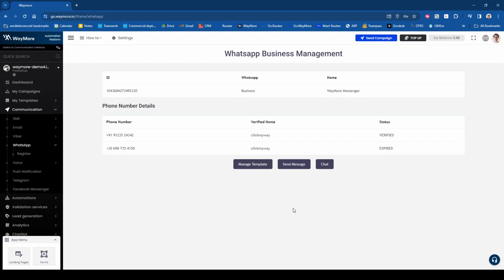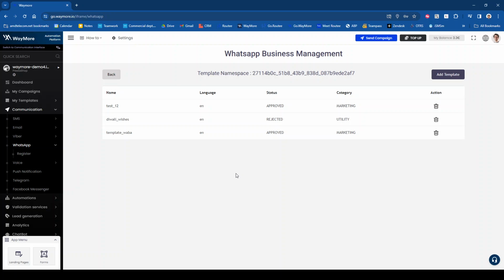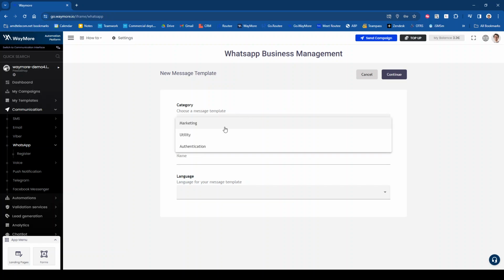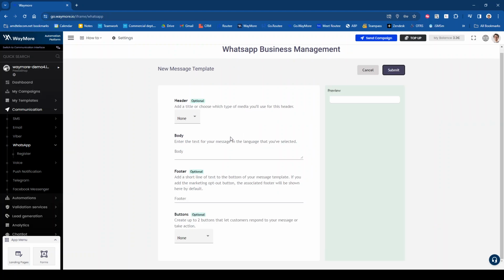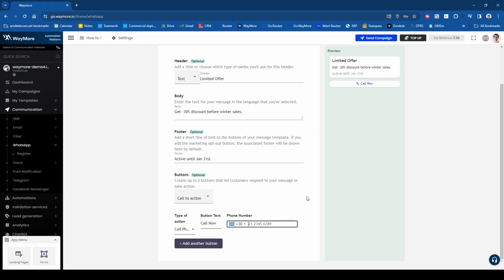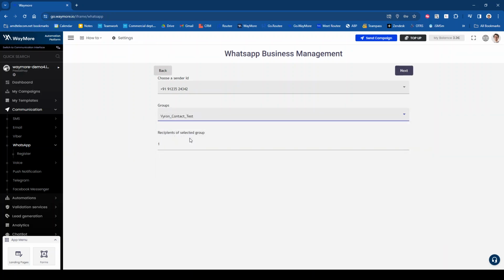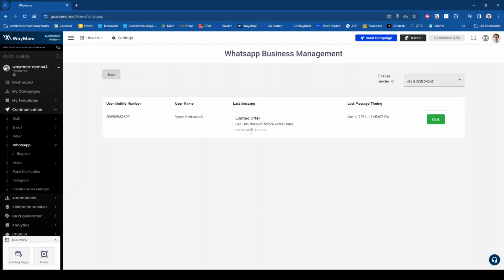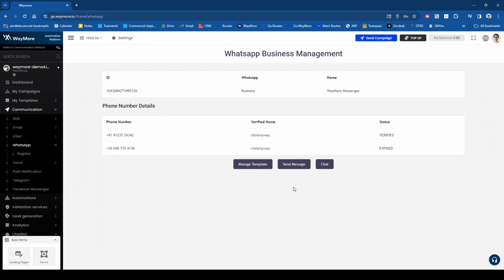How to Send a WhatsApp Business Campaign in WayMore | Step-by-Step Tutorial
📲 Want to start sending WhatsApp Business campaigns that get results? This easy tutorial walks you through everything you need to know, from creating templates to managing replies, using WayMore.

👉 In this quick tutorial, you'll learn:
 ✓ How to log in with your Facebook-linked WhatsApp Business Account
 ✓ How to create message templates for Meta approval
 ✓ The 3 template types: Marketing, Utility, and Authentication
 ✓ How to send campaigns and reply to messages via the WayMore dashboard

⏱️ TIMESTAMPS:
 00:00 Introduction
 00:11 How to log in to WayMore with your Facebook account
 00:32 WhatsApp Business account overview
 02:24 Template creation and approval process
 07:10 Sending your WhatsApp campaign
 08:11 Checking replies and using 2-way chat

Try WayMore WhatsApp Business Today!